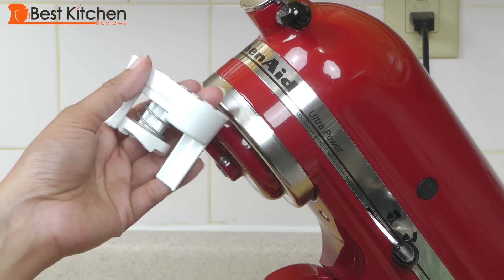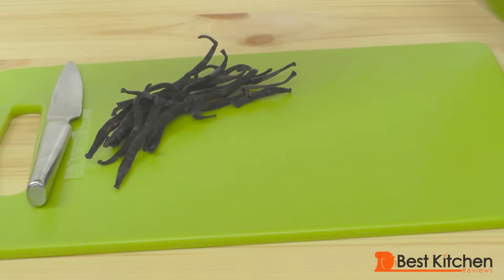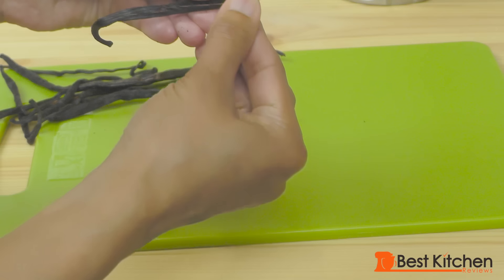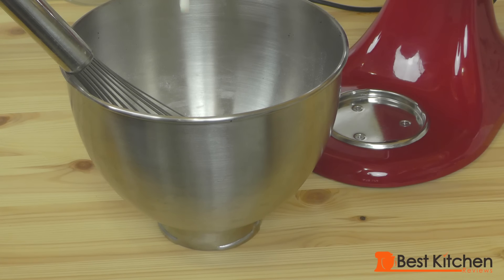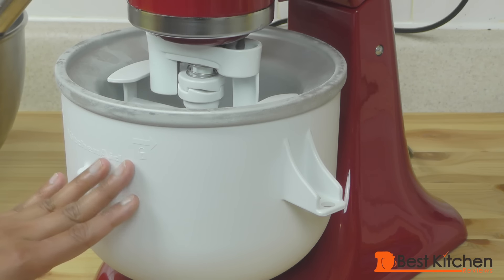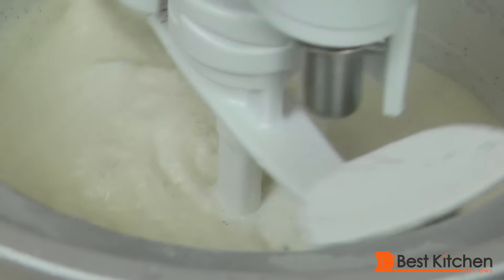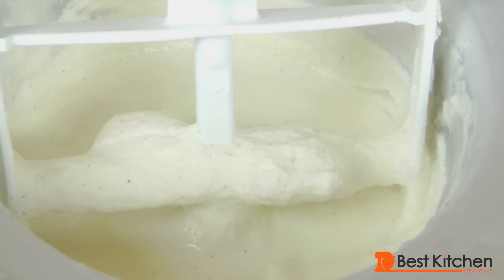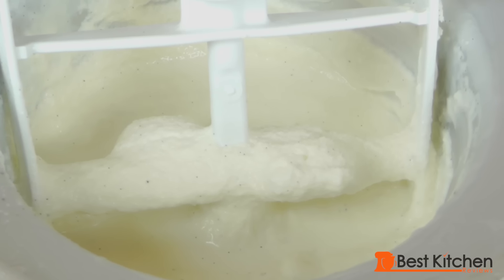Kitchenaid Ice Cream Maker Attachment Review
LINK TO Kitchenaid Ice Cream Maker Attachment Watch this review of the Kitchenaid Ice Cream Maker Attachment.
RECIPE Follow SEPARATE instructions for this KitchenAid
LINK TO Kitchenaid Stand Mixer
LINK TO Kitchenaid Spatula
LINK TO Vanilla Beans
I'll show you how to make the best Vanilla Ice Cream with this attachment.